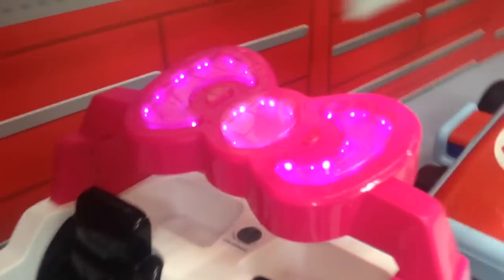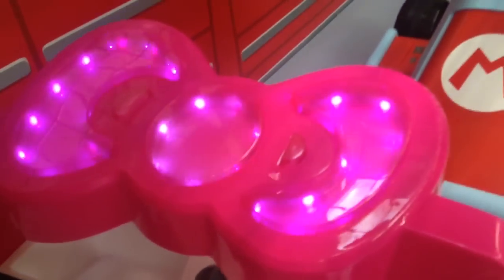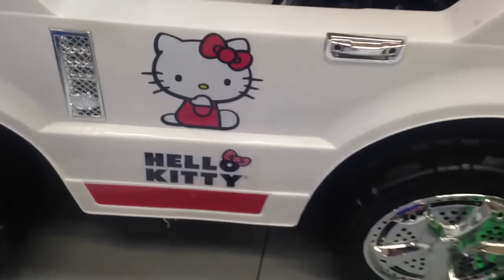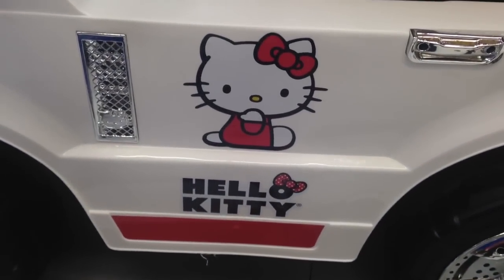HELLO KITTY "POWER WHEELS SUV" with Light Up Bow PRODUCT REVIEW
I have never seen this before!  This is the HELLO KITTY "POWER WHEELS SUV" with Light Up Bow!  If you like HELLO KITTY and POWER WHEELS then we hope you enjoy this video!

At RadNewToys we love sharing the most popular and hottest toys for the holidays, birthdays and every day!  We love doing toy demonstrations, product demonstrations and more!